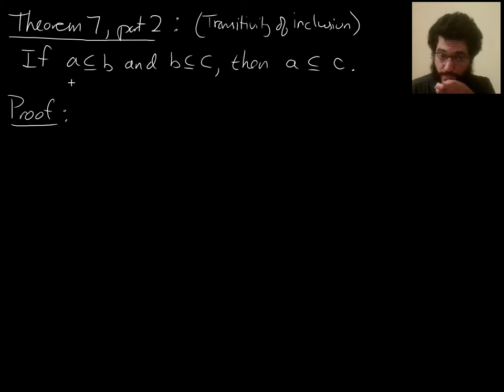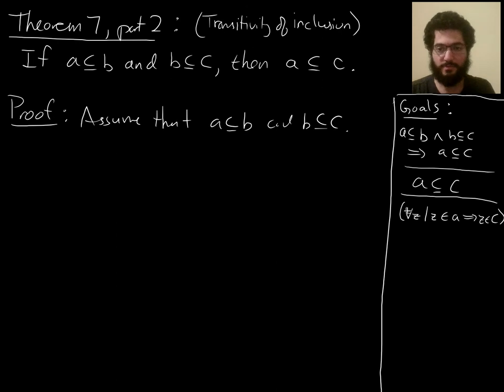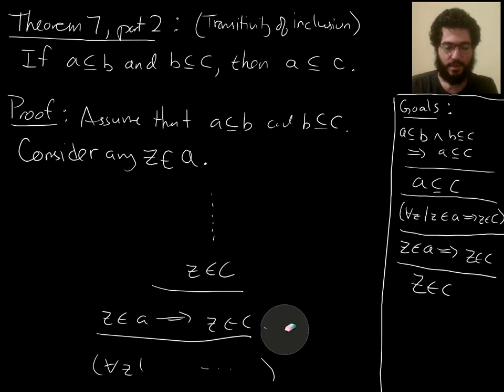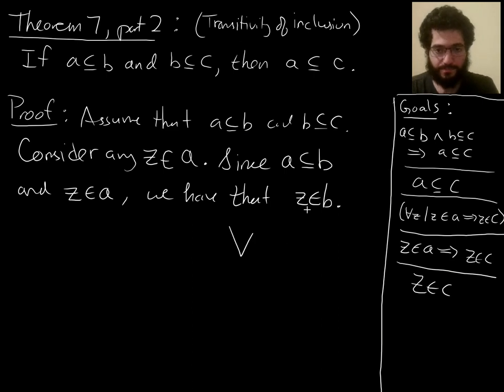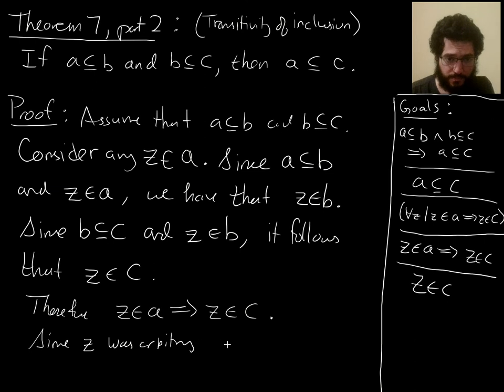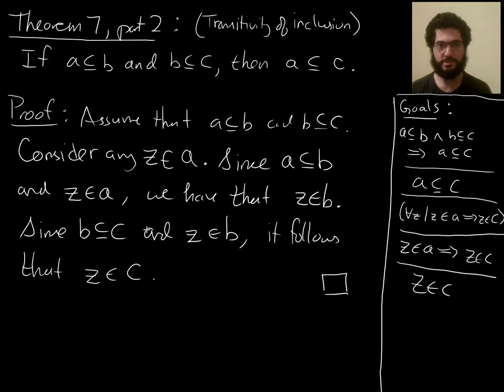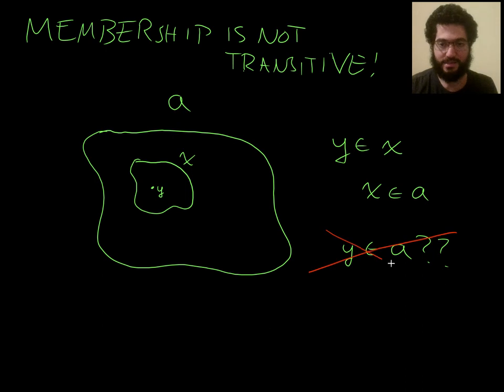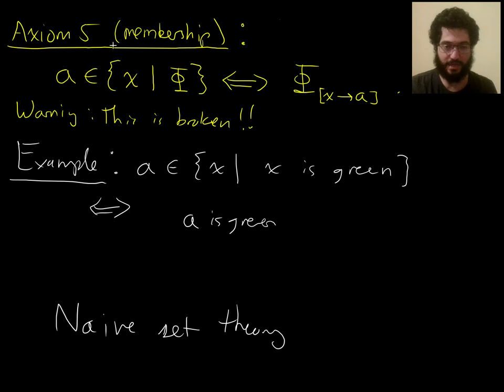8 L09P3 Transitivity and also NOT Transitivity